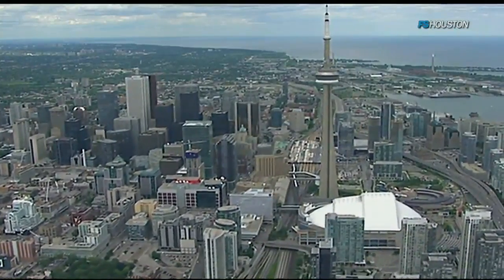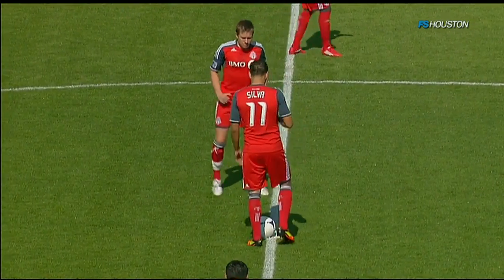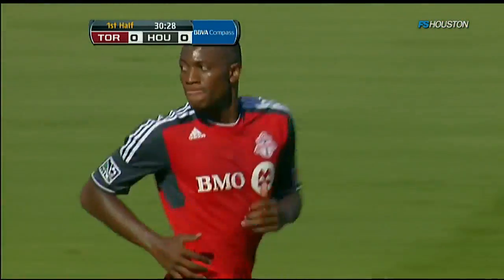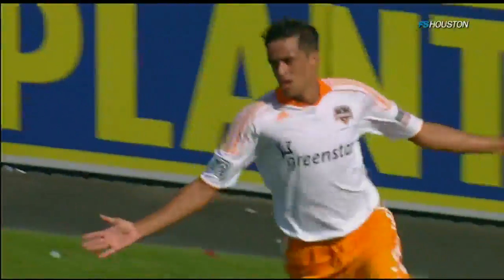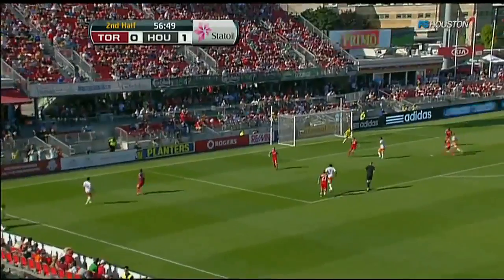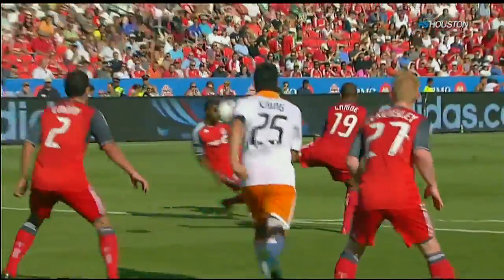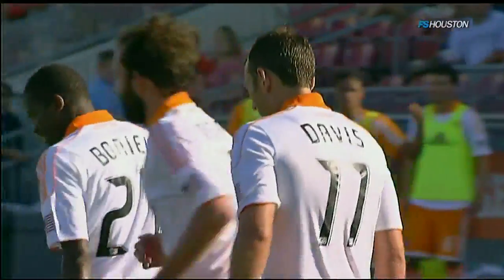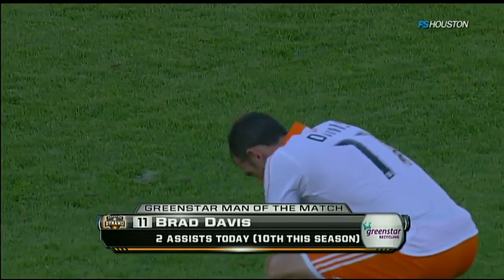HIGHLIGHTS: Toronto FC vs Houston Dynamo, MLS July 28th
Brian Ching and the Houston Dynamo travel to BMO Field to take on Torsten Frings and Toronto FC.

About MLS: Headquartered in New York City, Major League Soccer is the top-flight professional soccer league in the United States and Canada. MLS features many stars from the U.S., Canada, and around the world. Major League Soccer's 17th season features 19 clubs each playing 34 regular-season matches. Those clubs are the Chicago Fire; Chivas USA; Colorado Rapids; Columbus Crew; D.C. United; FC Dallas; Houston Dynamo; 2011 MLS Cup champion LA Galaxy; New York Red Bulls; New England Revolution; Philadelphia Union; Portland Timbers; Real Salt Lake; San Jose Earthquakes; Seattle Sounders FC; Sporting Kansas City; Toronto FC; Vancouver Whitecaps FC; and, in their inaugural season, Montreal Impact. For more information about MLS, log on to the league's official